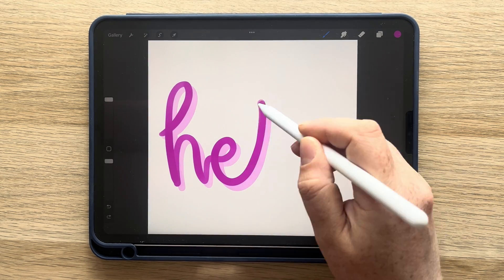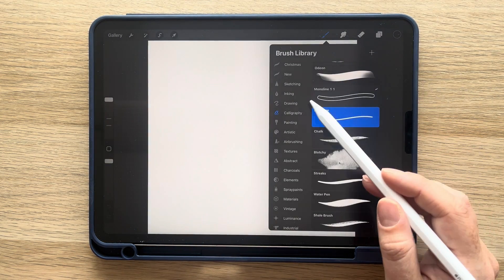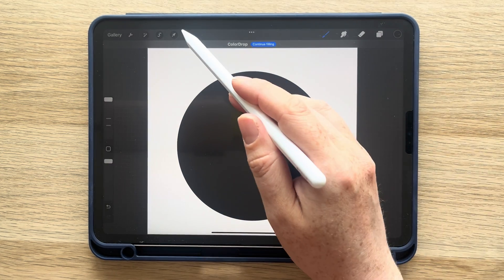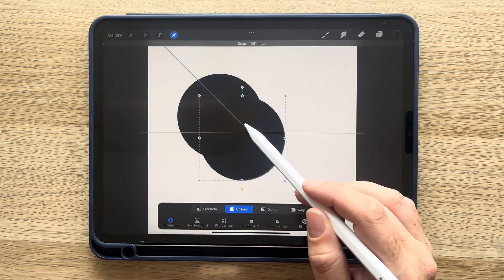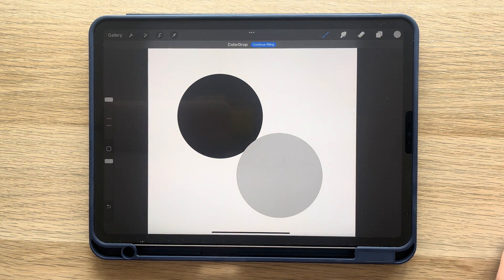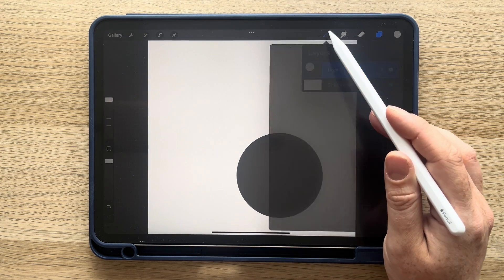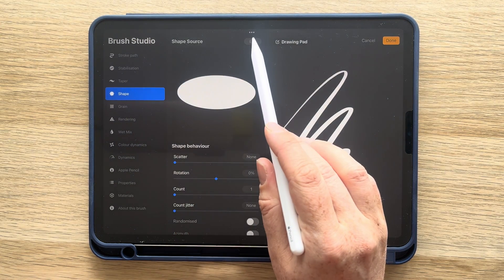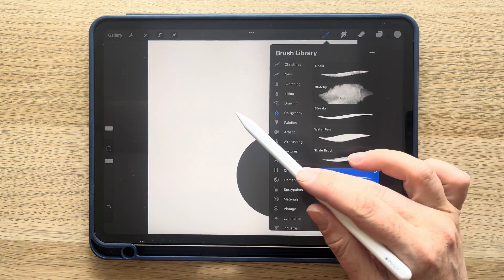How to make a shadow brush pen in Procreate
These Procreate tutorials are perfect for beginners!

Links to IPad and pencil depending on country:

Ireland 🇮🇪
📱My iPad
✍🏻My Pencil

UK 🇬🇧
📱My iPad
✍🏻My Pencil

Canada🇨🇦
📱My iPad
✍🏻My Pencil

USA🇺🇸
📱My My iPad
✍🏻My Pencil